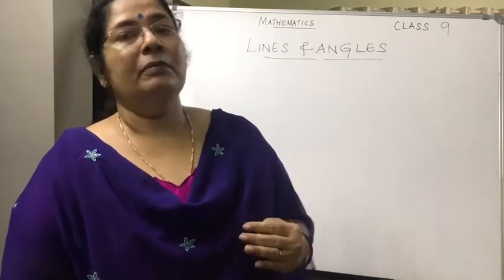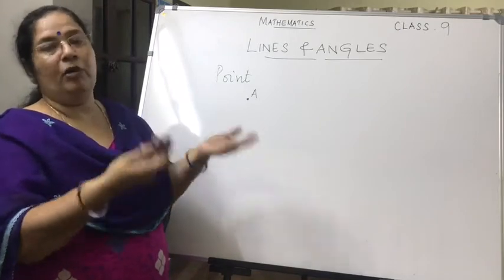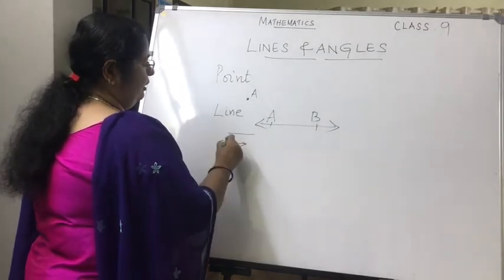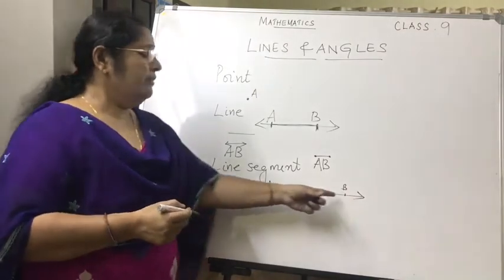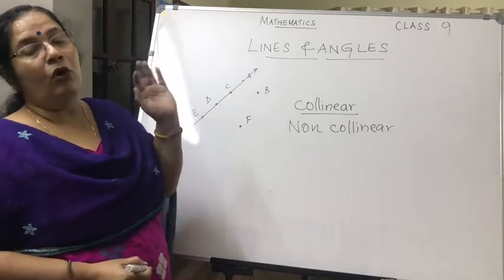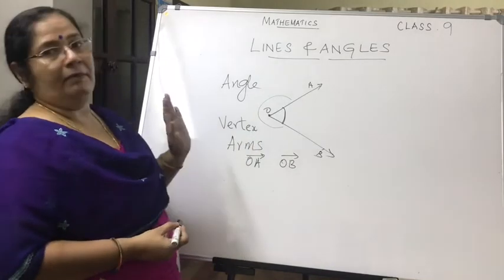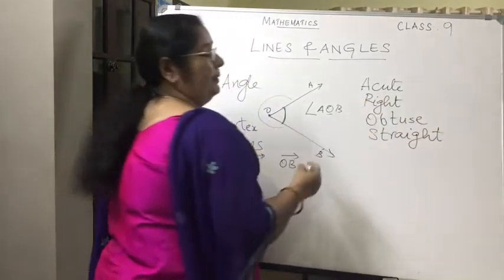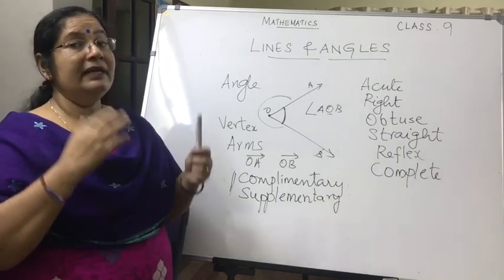Class 9: Lines and angles (Part 1)